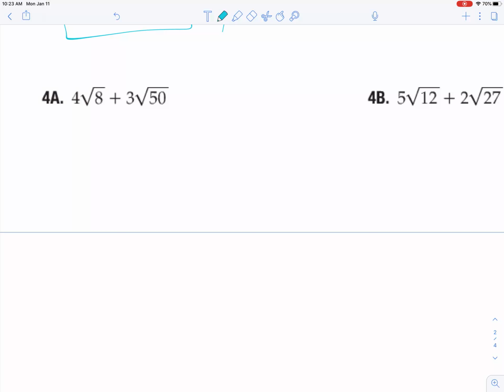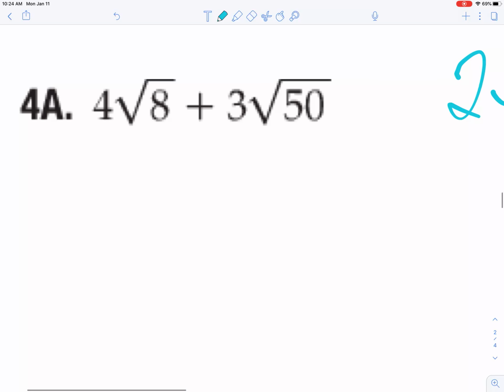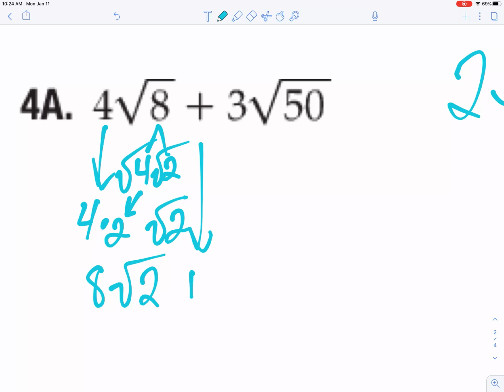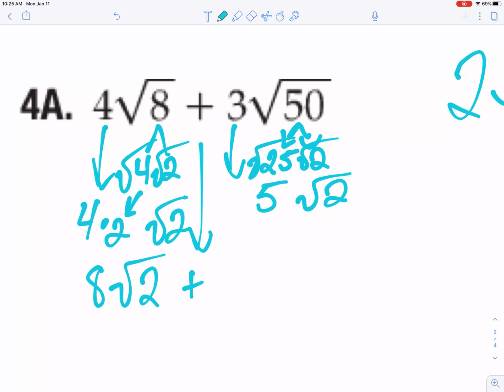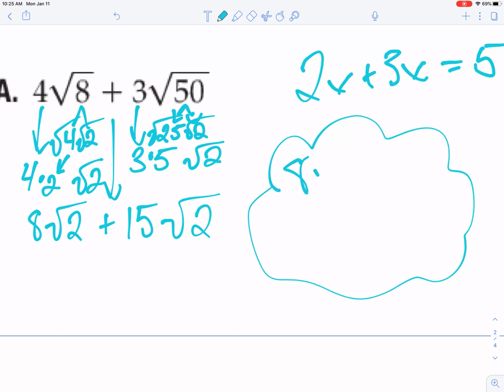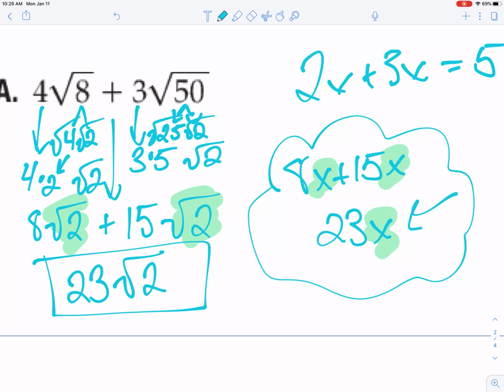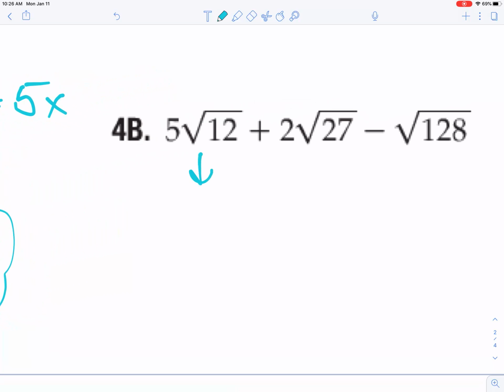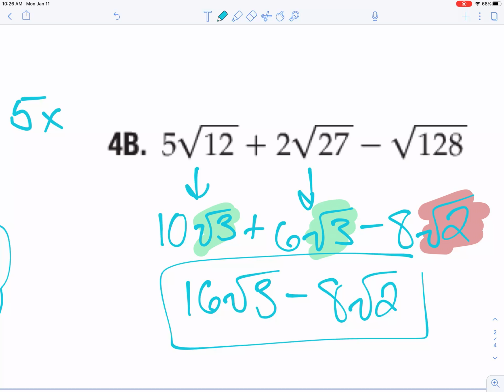6-5 alg II (4 of 6)